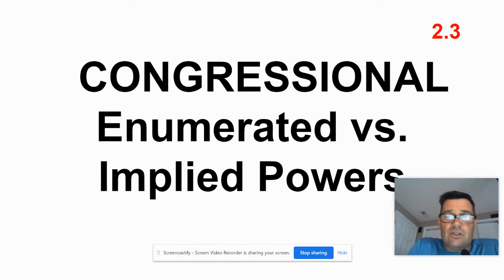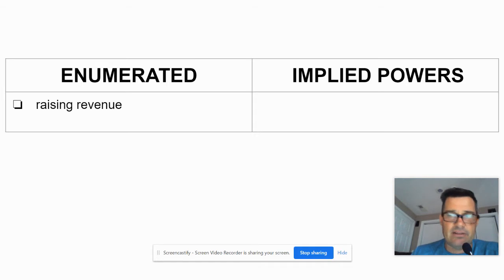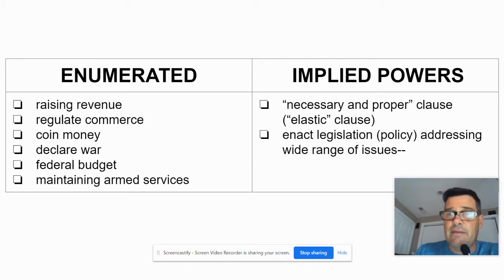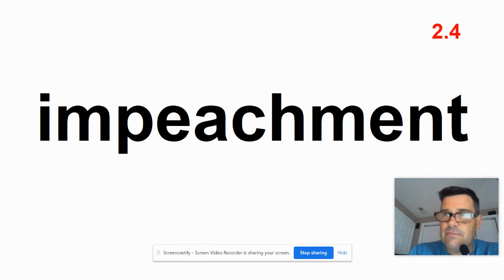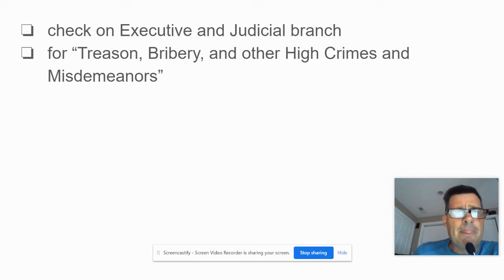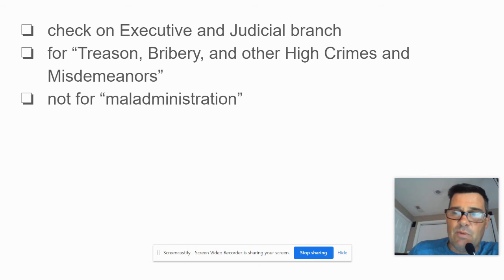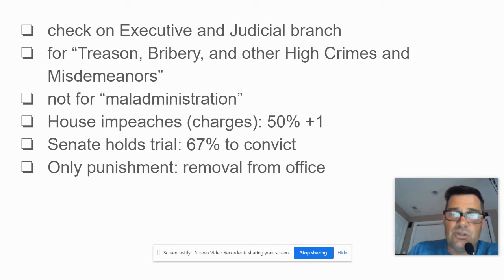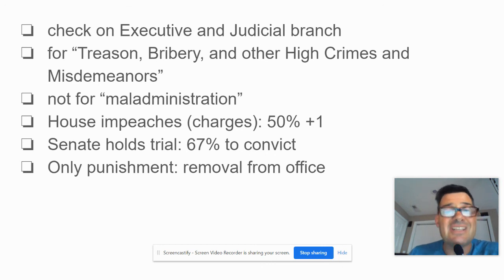Unit 2a: Congressional Powers 2.3-2.4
Unit 2 Powers of Congress 2.3-2.4 including enumerated powers and impeachment